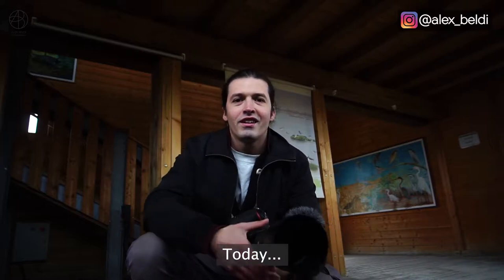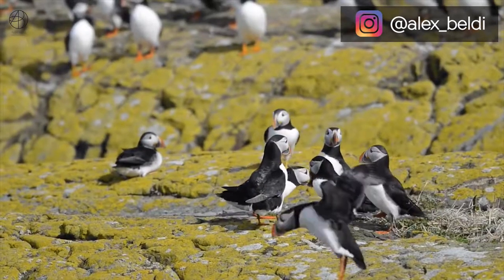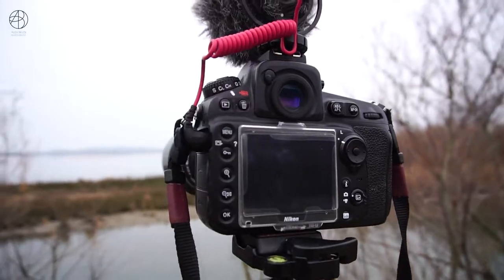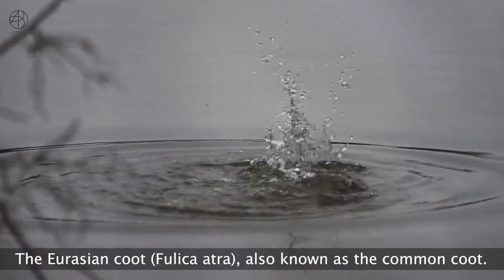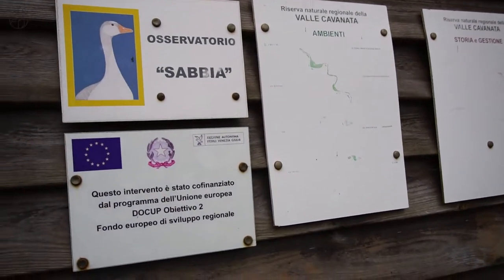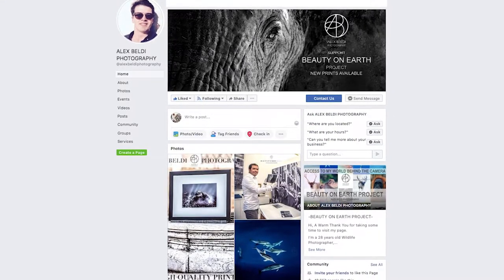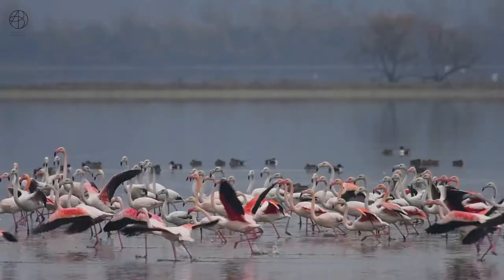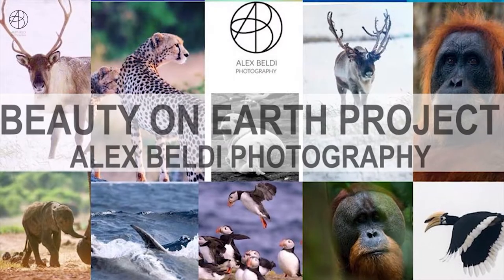LEARN ABOUT FLAMINGOS | WILD STORIES | Alex Beldi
During this video called LEARN ABOUT FLAMINGOS | WILD STORIES  | Alex Beldi, I am going to share with you a Dream of mine, which became true and it is about FLAMINGOS...I hope this story will inspire you to reach a dream of yours as well, Good luck to you and Enjoy  💚